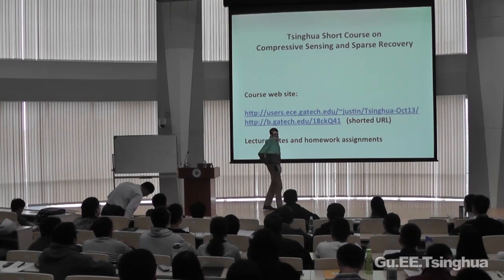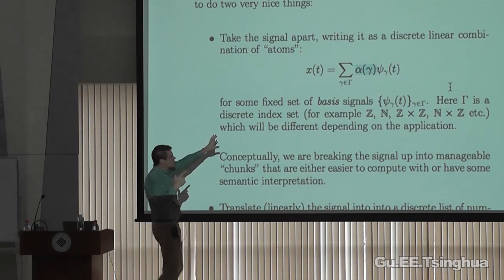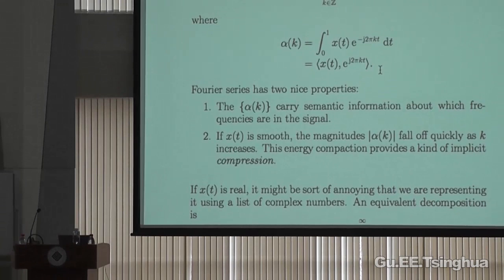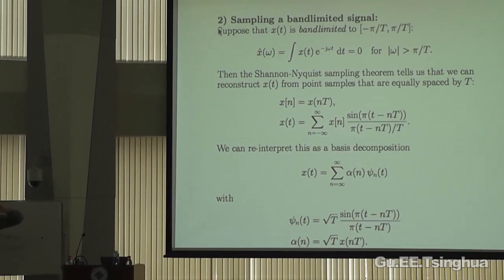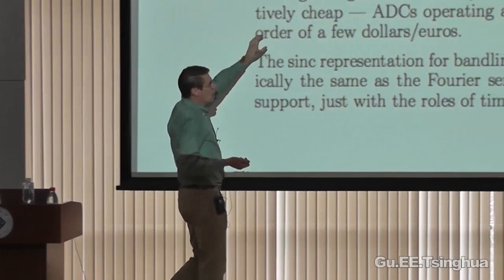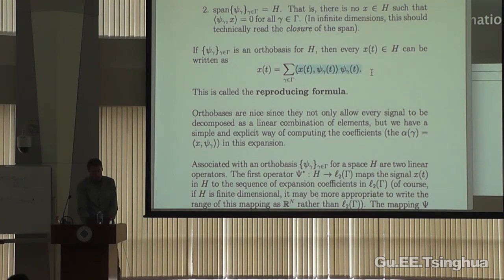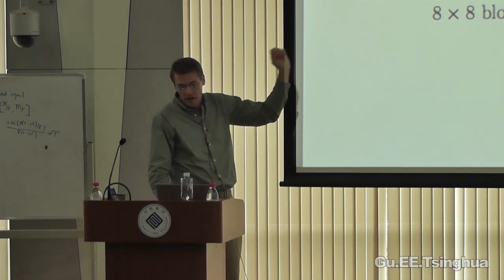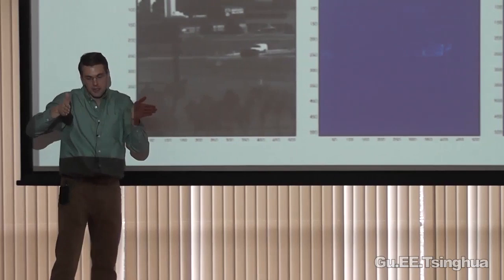Compressive Sensing and Sparse Recovery Lecture 1(Oct 14th)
Lecture1 Basis expansion fundamentals

This lecture talks about some fundamental mathematical background which will be quite useful in the subsequent lectures. It mainly focuses on how to represent the signal of interest as a discrete linear combination of basis signals. For orthogonal basis expansions, the generalized Parseval's theorem shows that all signal processing can be done by manipulating discrete sequences of expansion coefficients. This lecture also talks about the Discrete Cosine Transform (DCT) with its applications in image and video compression, and it ends with non-orthogonal bases and overcomplete frames.

Compressive Sensing and Sparse Recovery is a short course taught by Professor Justin Romberg during his visit to Tsinghua University from Oct. 14h to Oct. 18th, 2013.  Professor Justin Romberg is an Associate Professor in the School of Electrical and Computer Engineering at the Georgia Institute of Technology.